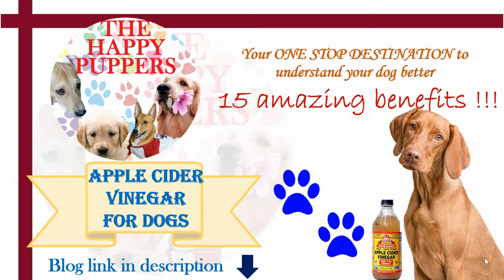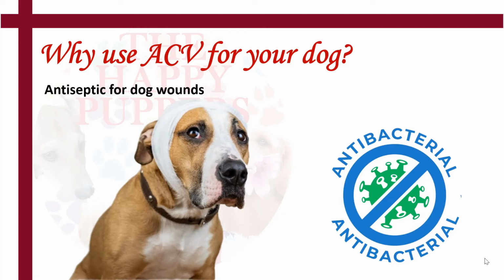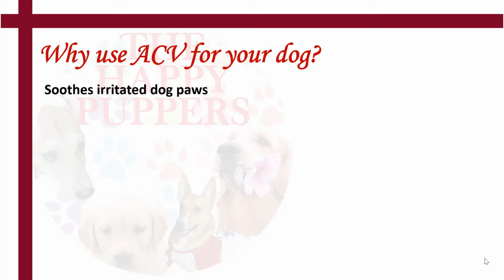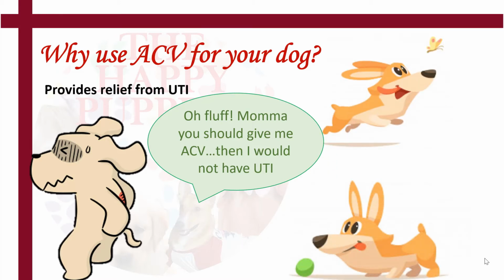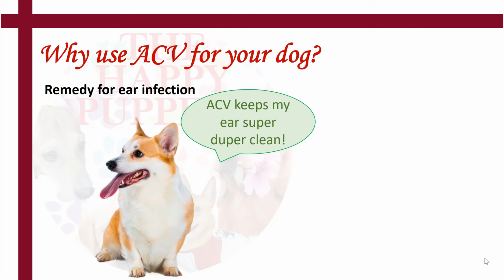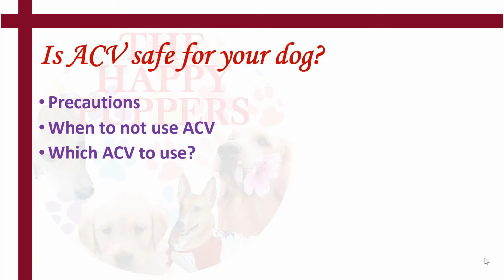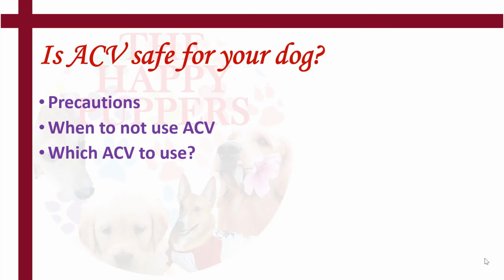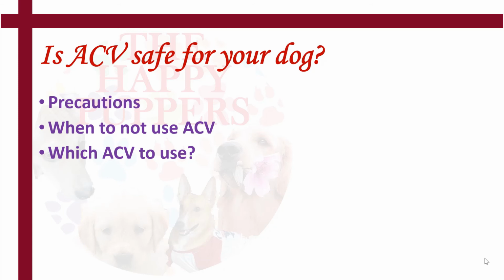Apple Cider Vinegar (ACV) for DOGs | Good? Bad? Benefits and associated Risks | The Happy Puppers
Hello everyone

Welcome back to @shruti and delta. Today the topic of discussion is apple cider vineger for dogs. Is it good? bad? beneficial or risky? for your pooch.

Apple cider vinegar for dogs is like an untapped resource. For thousands of years, it has played an important role in cooking and as a natural medicine for humans. In humans, it has shown to have health benefits like improvement in blood sugar levels, reduction in cancer, heart disease risk as well as indigestion relief. However, this staple ingredient has also shown to have many benefits in dog health.

I hope you find lots of useful information in this video.

Take care

Keep watching

Cheers